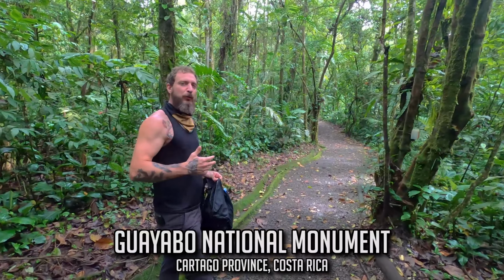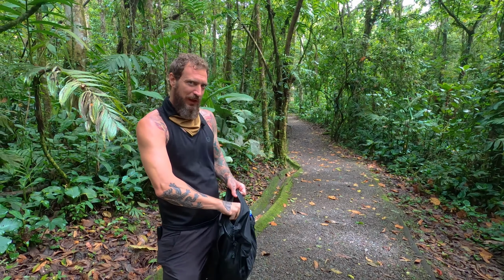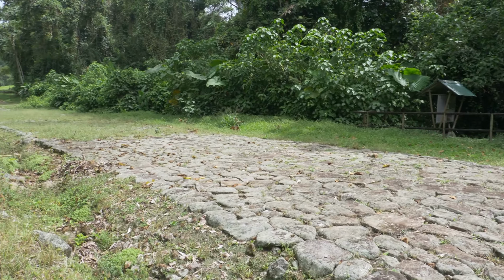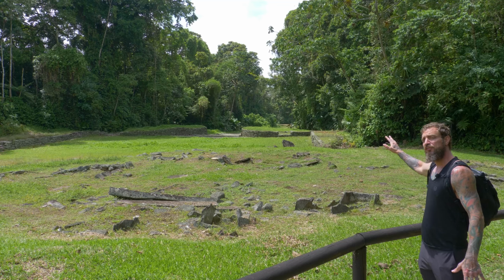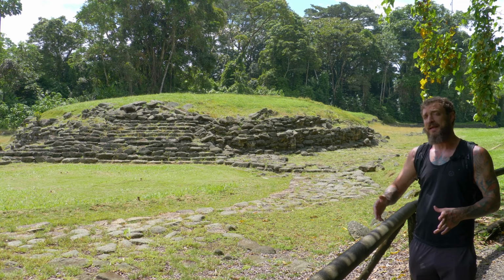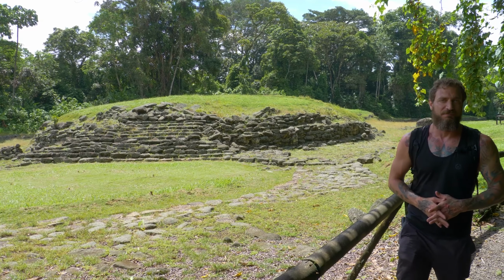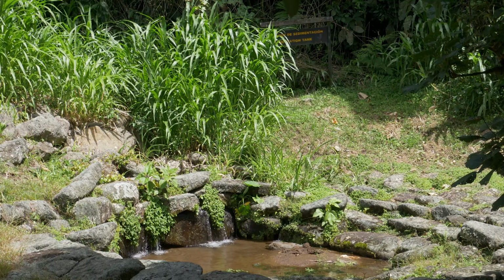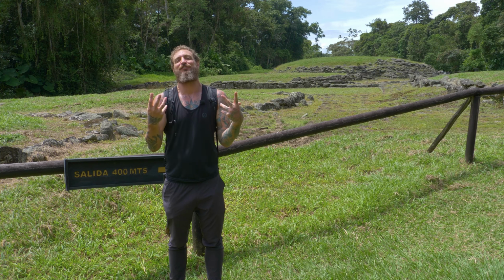Exploring the Ancient Site of Guayabo - Costa Rica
My name is Michael Collins and I travel the world with a focus on ancient sites, discovering new ancient clues and locations, showing you how to visit yourself as well as documenting the experience along the way. I am glad you found your way here!

GRAVEL: Toiletry Bags, Travel Blankets, Accessories
FIRE DEPARTMENT COFFEE: Veteran owned. Run by Firefighters.